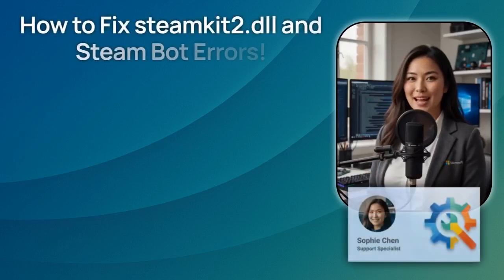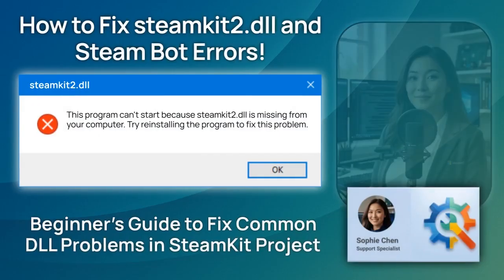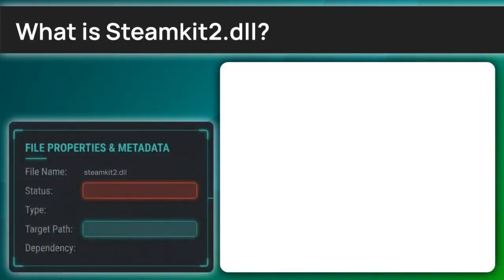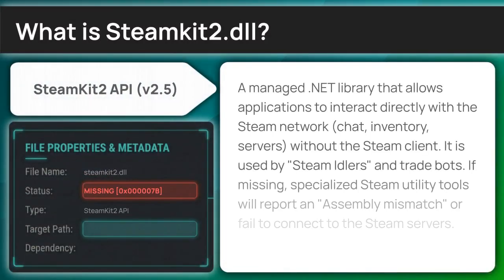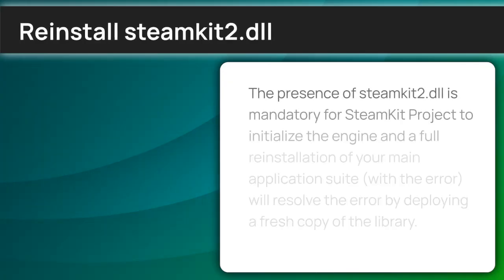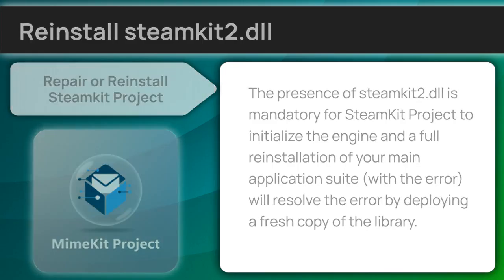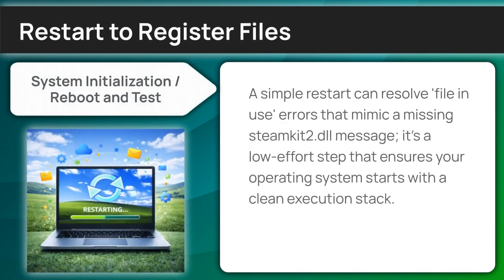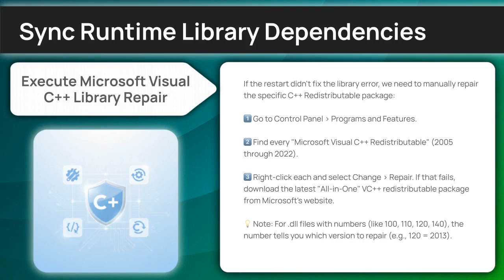How to Fix steamkit2.dll and Steam Bot Errors!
Steamkit2.dll: Learn to Resolve Compatibility Errors Linked to Missing or Corrupt DLLs in SteamKit Project. 🛠️⚙️ Additional information about an optional maintenance utility is available

Is SteamKit Project crashing or failing to launch due to Steamkit2.dll? When this DLL is unavailable, applications may fail to start or behave unpredictably.

What is Steamkit2.dll? A managed .NET library that allows applications to interact directly with the Steam network (chat, inventory, servers) without the Steam client. It is used by "Steam Idlers" and trade bots. If missing, specialized Steam utility tools will report an "Assembly mismatch" or fail to connect to the Steam servers.

Acting as a key .NET Game Library DLL, Steamkit2.dll utilizes the SteamKit2 API for SteamKit Project functionality. Follow along as I demonstrate practical troubleshooting steps that may help resolve the error and restore normal functionality.

▶ Topics covered in this video:

- Find information on the steamkit2.dll file
- Resolving missing steamkit2.dll dependency files

Timestamps:

00:00 - How to Fix steamkit2.dll Error on Windows PC (Step-by-Step)
00:18 - Why Is steamkit2.dll Important for Windows System
00:45 - Download and Install steamkit2.dll File (Safe Guide)
01:06 - Restart Your PC After Installing steamkit2.dll
01:25 - Fix steamkit2.dll Error by Repairing Runtime Dependencies
02:12 - Warning About Unsafe DLL Fix Methods